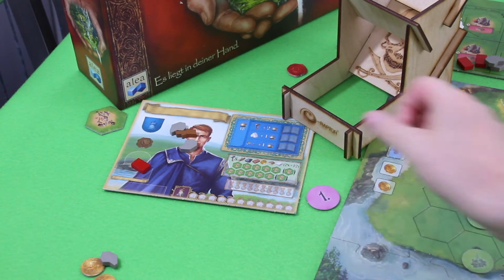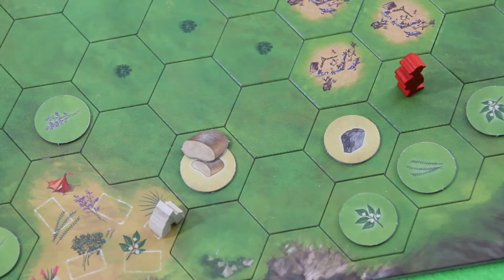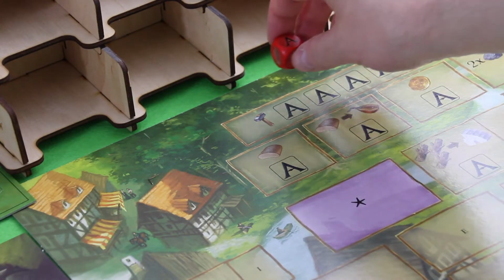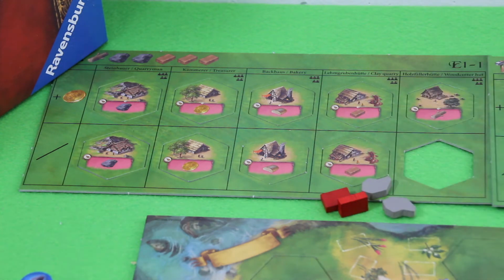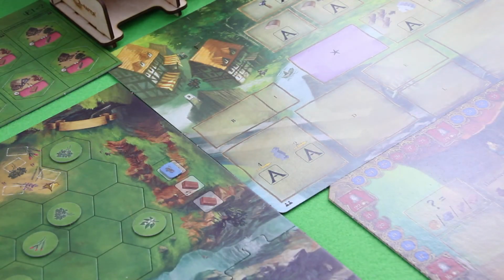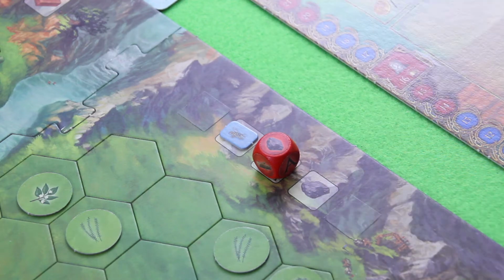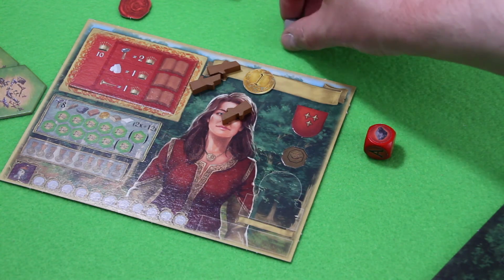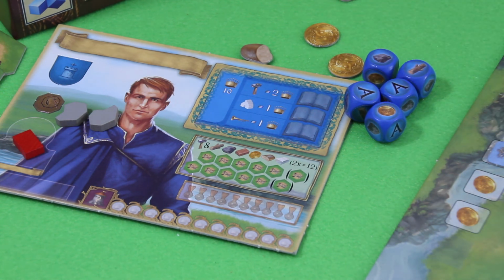jPlay plays The Rise of Queensdale - Part 2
Let's play some more rounds of "The Rise of Queensdale" the first legacy game ever on my channel (and yes, the cool plunger is back too).